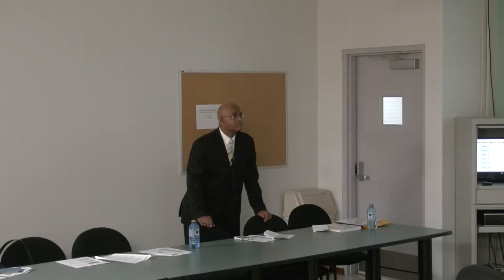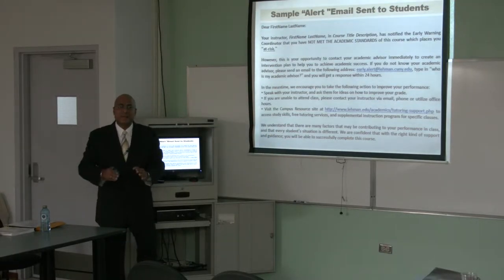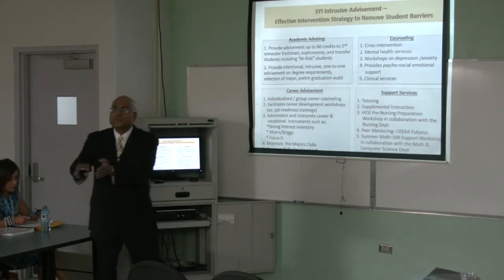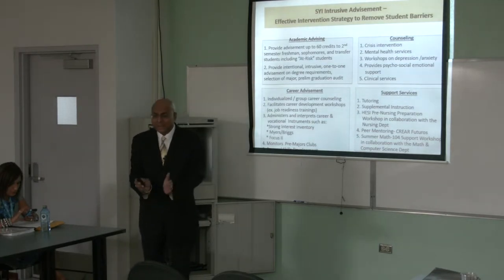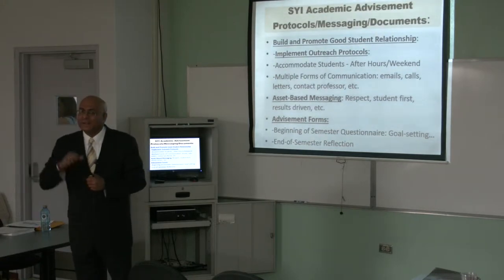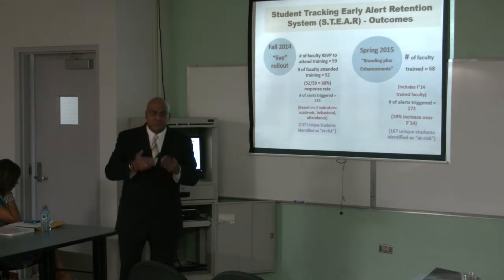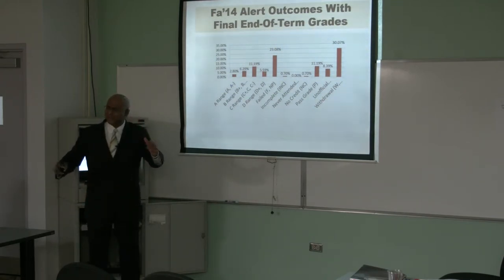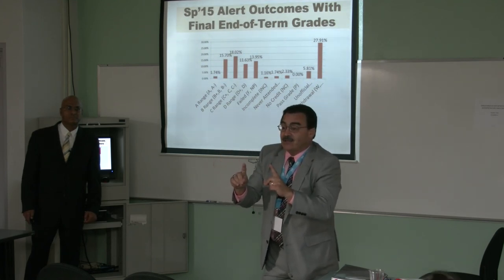S.T.E.A.R. Early Warning System: Removing Student Barriers (3 of 4)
Track: Retention
S.T.E.A.R. Early Warning System: Removing Student Barriers Through Enhanced Collaboration.
By: Dr. Devindra Williams, Lehman College (CUNY)